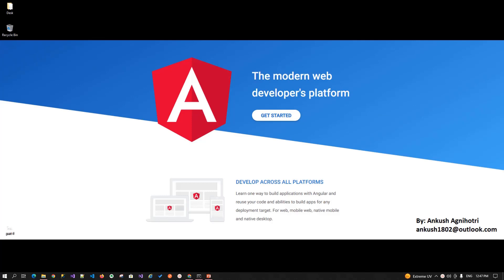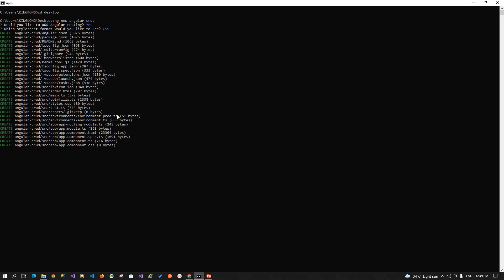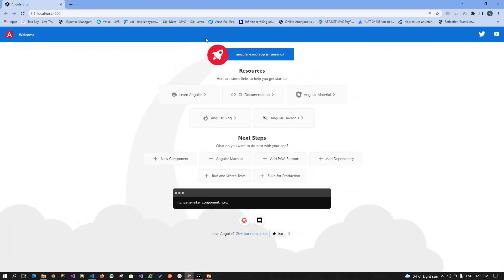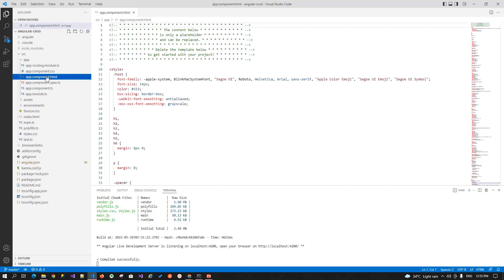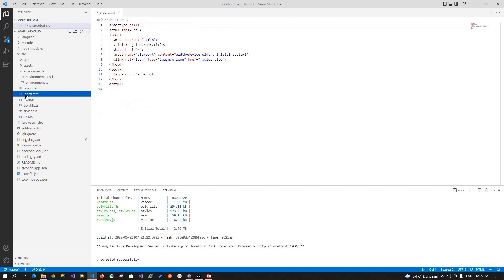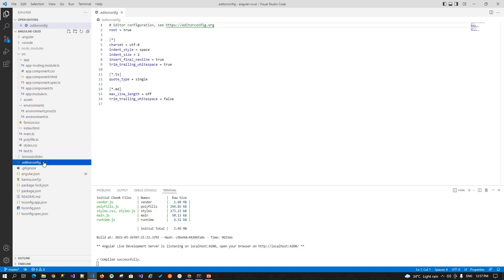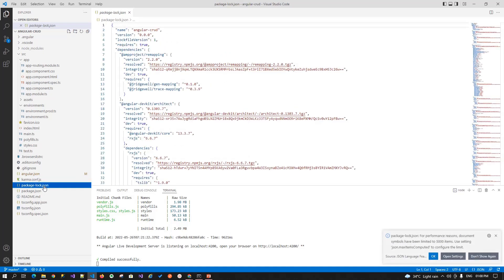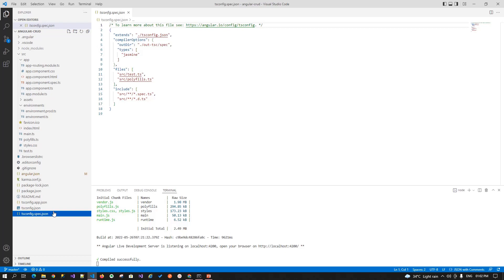Angular Tutorial For Beginners : Angular Folder Structure - Part 4 | Core Knowledge Sharing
Angular Tutorial: Angular Folder Structure - Part 4 | Core Knowledge Sharing